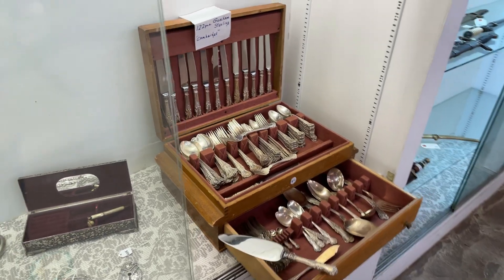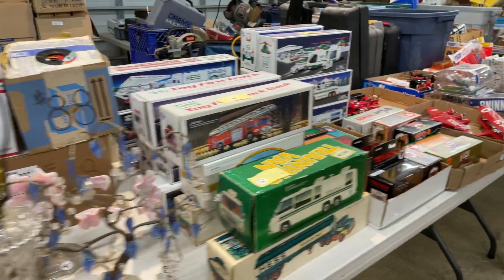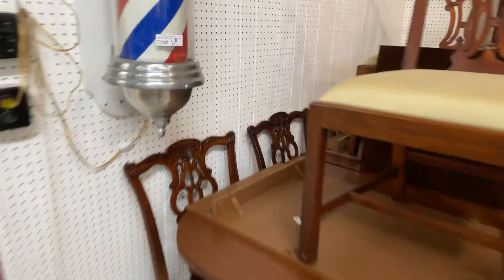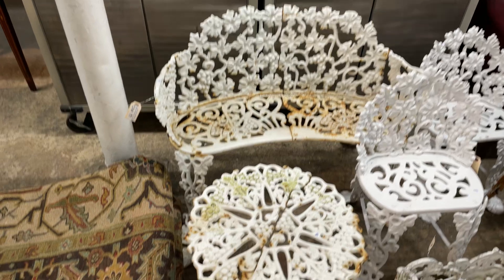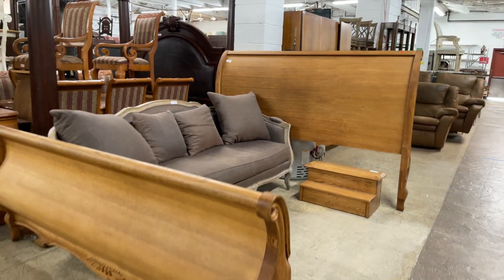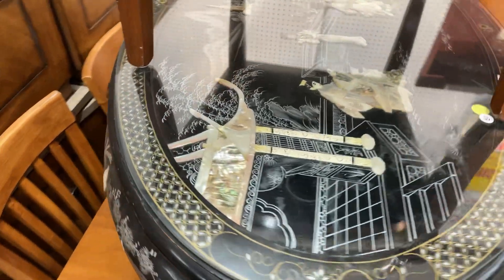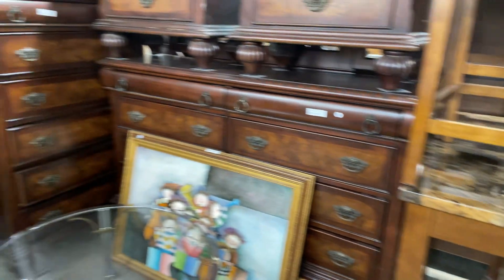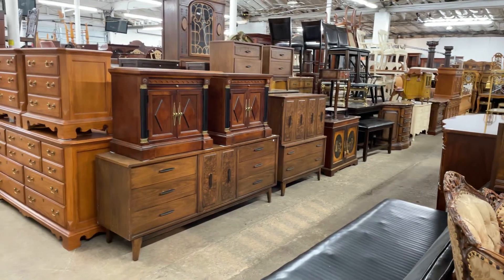Fantastic Quality Fine Furnishings, Designer, Decorator, Military, Sterling, Diamonds & more! Nov. 5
November 14, 2021 12:00 PM EST online catalog AUCTION of Fantastic Quality Name Brand Fine Furnishings, Asian, MCM, Designer, Decorator, Military, Gold and Diamond Estate Jewelry, Lamps & Lighting, Artwork, Collectibles & much much more at South Jersey Auction by Babington Auction Inc. located at 26 Repaupo Station Road, Logan Township, NJ 08085 for more details or call